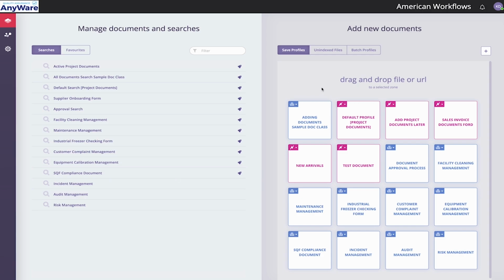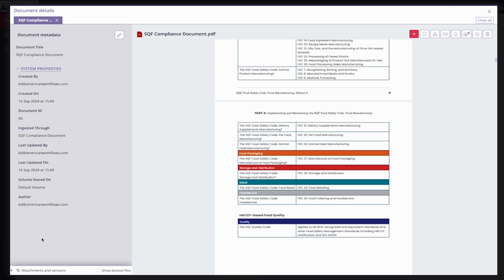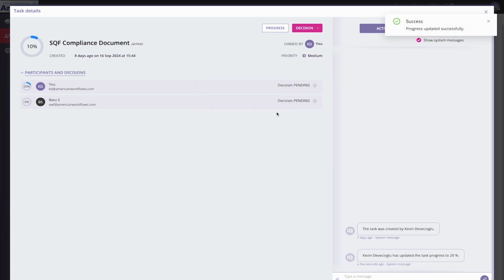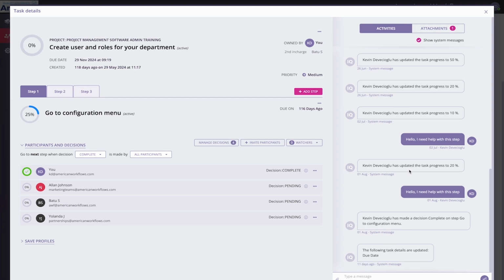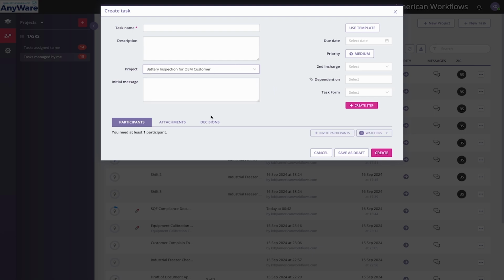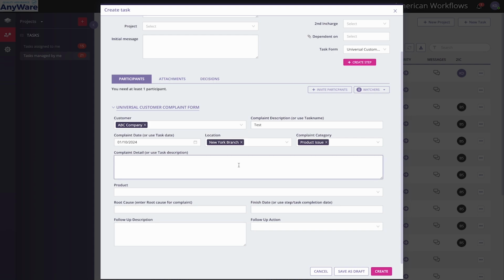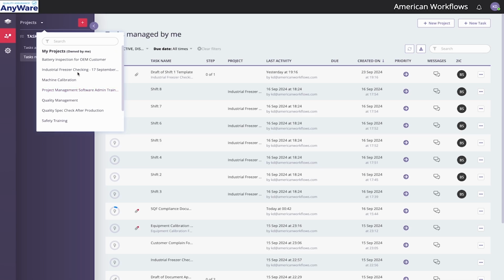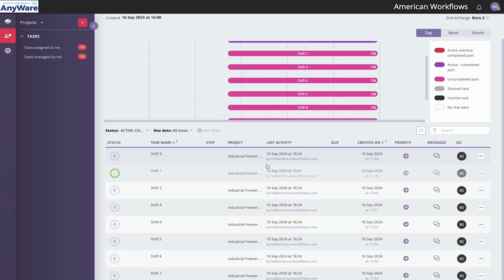Quality Assurance AnyWare in Healthcare Industry